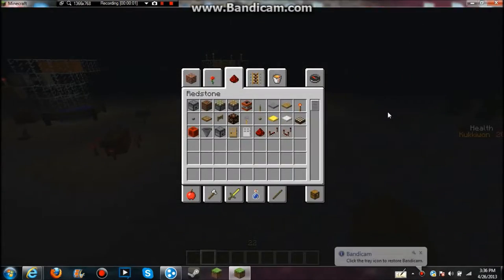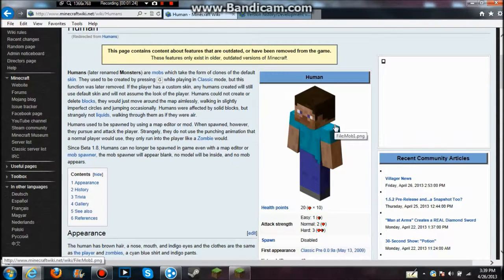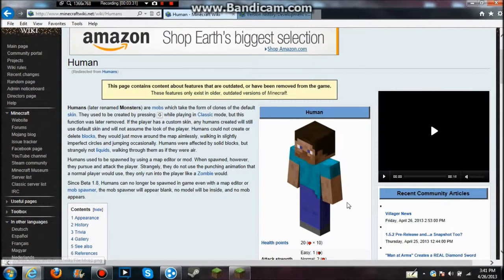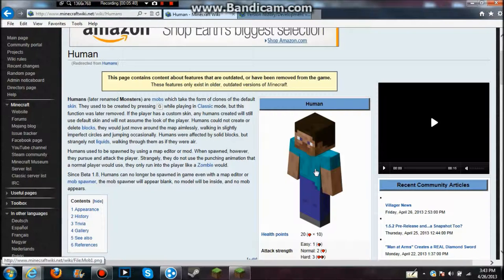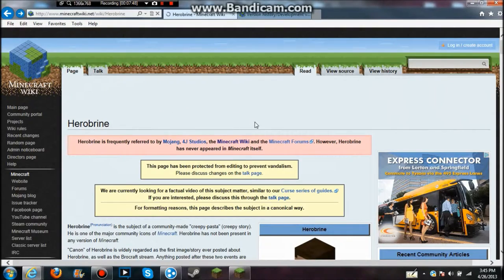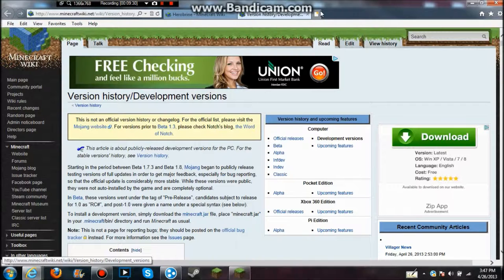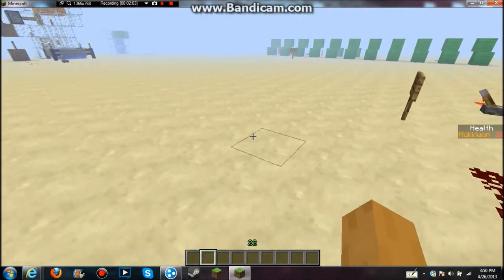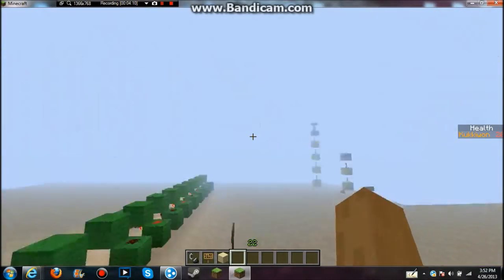Herobrine? Is He just a story?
Did I just find out something big? Watch to find out! :)